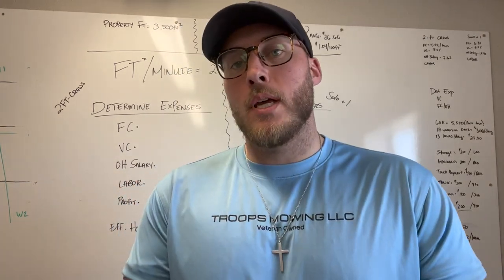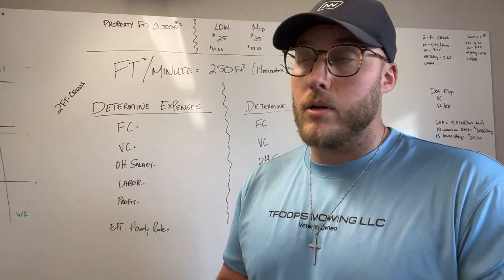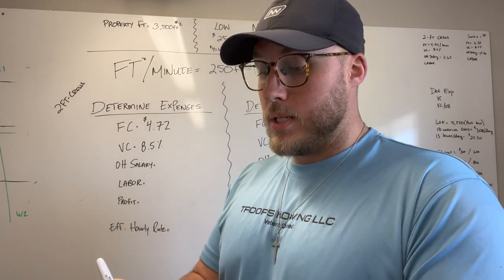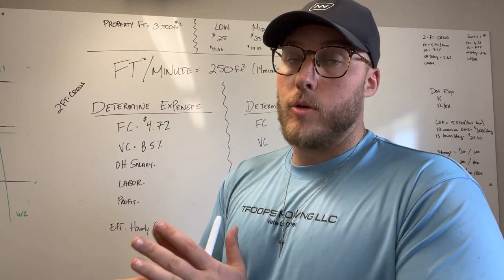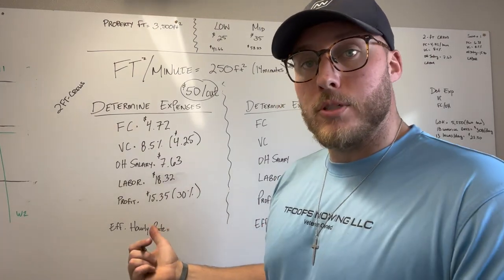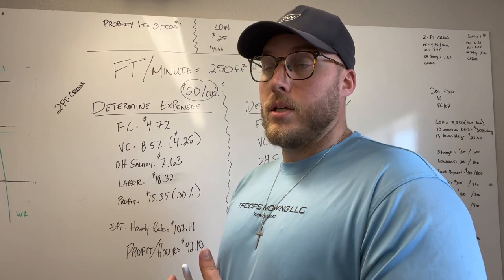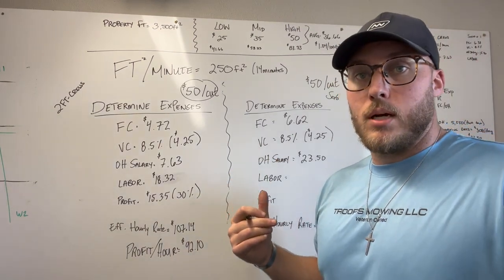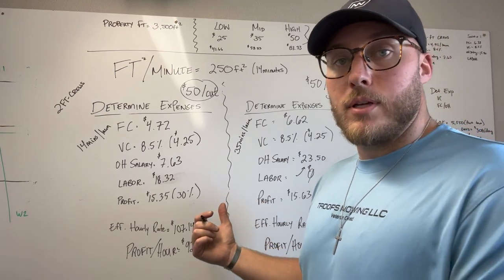How to Calculate Pricing for Lawn Care Services in 2023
This video will break down the numbers on how to calculate pricing for your lawn care business in 2023. I have highlighted two different scenarios to ensure this video is applicable to more than one type of company. The two scenarios outlined in this video are:

1. Solo Operator
2. An owner who is out of the field and manages 2 full time mowing crews